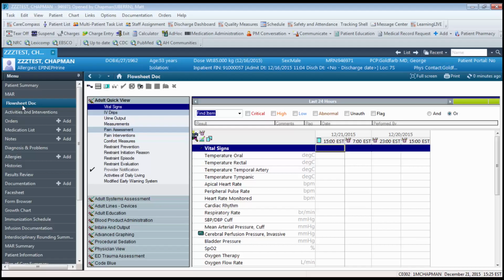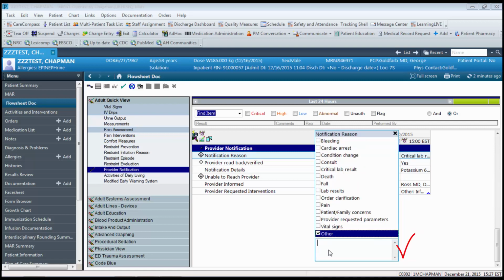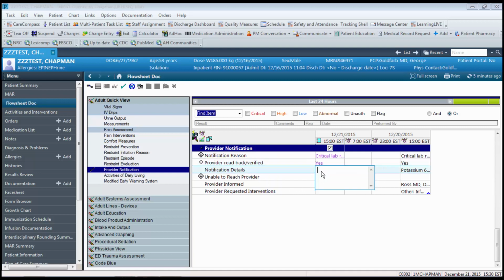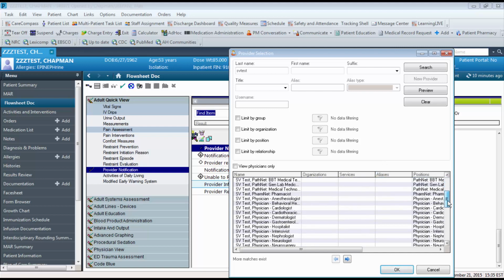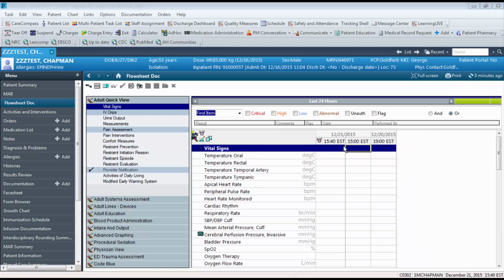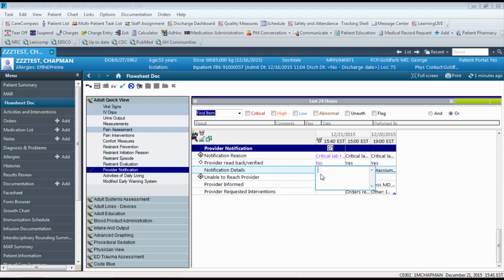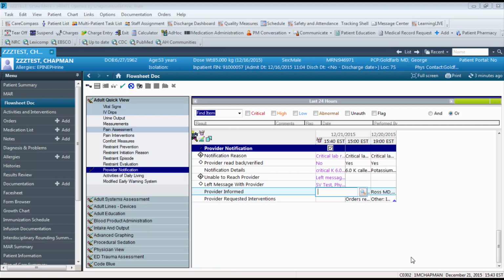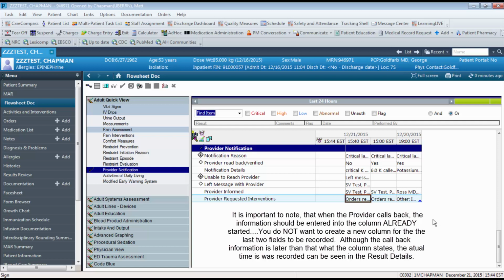PowerChart - Provider Notification